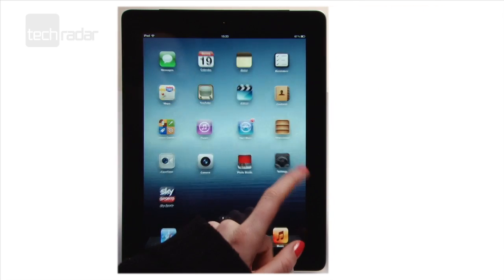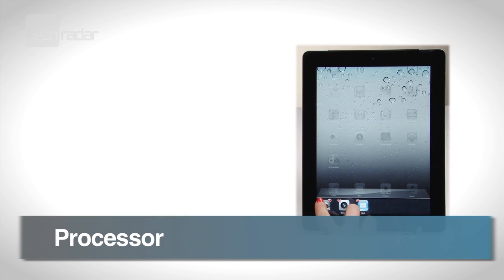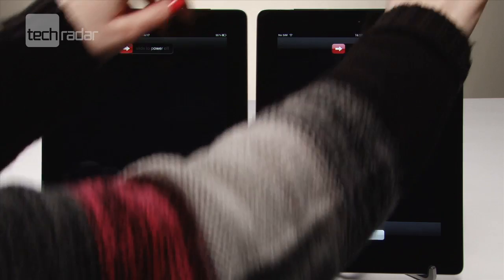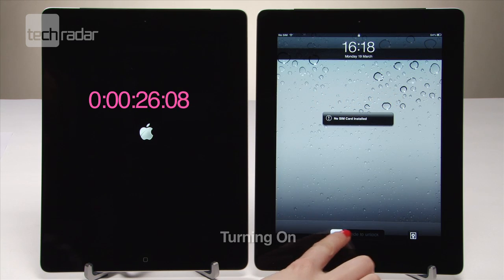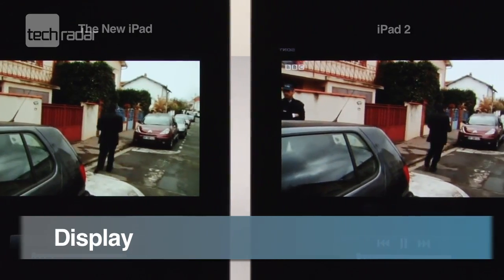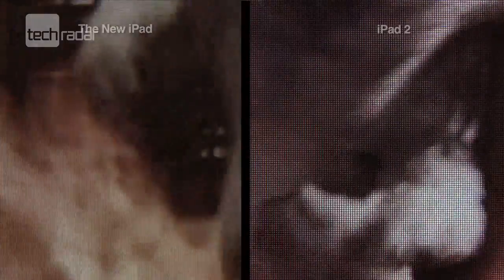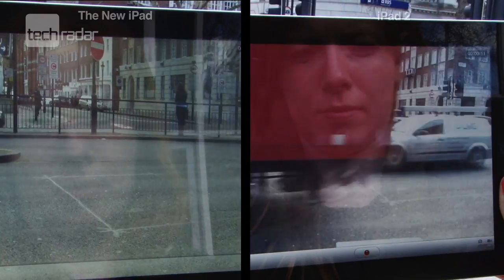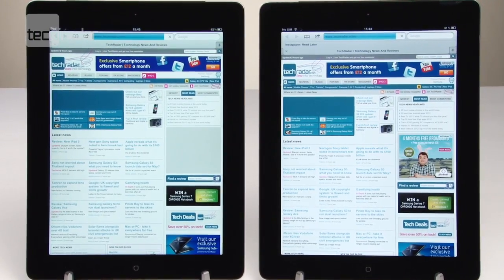New iPad vs iPad 2 Test: Speed Testing, Screen Testing & Start-Up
New iPad Test: iPad 3 vs iPad 2. Its time we test the processor, screen & camera to see the difference.

The new iPad, the iPad 3, the new iPad 3... call it what you want, but it's a device that from the outside looks remarkably like the iPad 2 but with an overhaul on the innards.

The question most people ask us when it comes to the new iPad is: what's different from the old one?

Check out the video for all the tests you need to make your mind up.